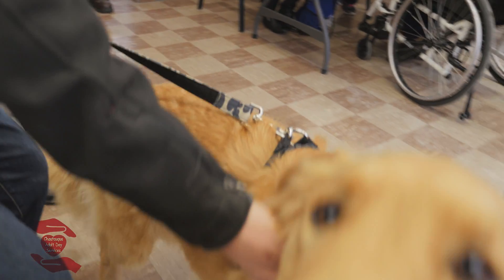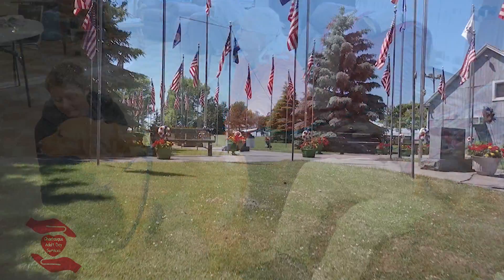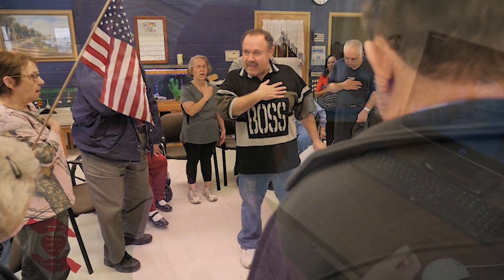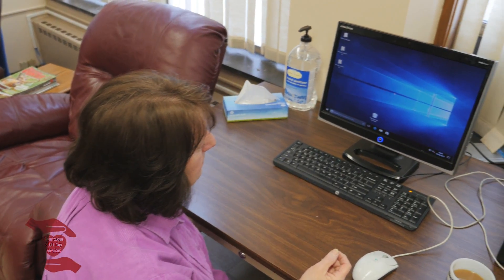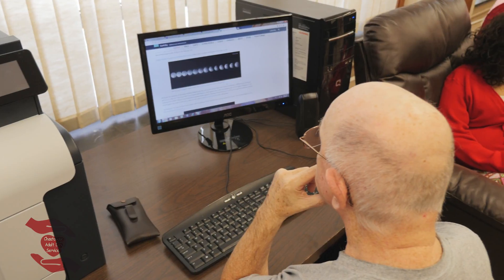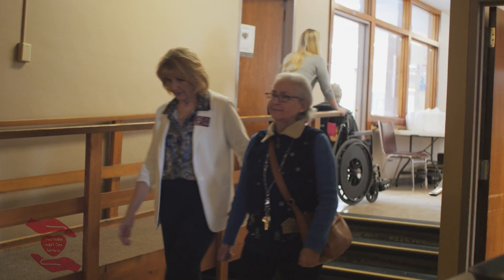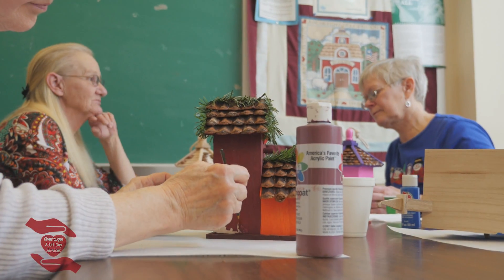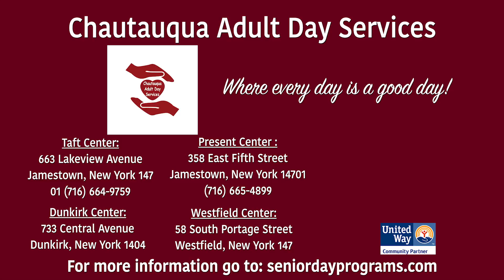CADS English Attendees